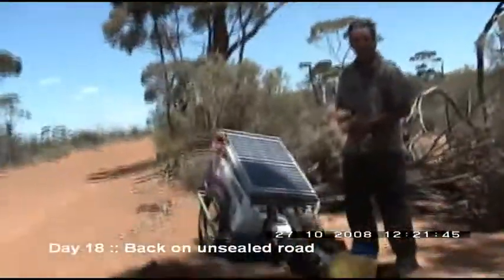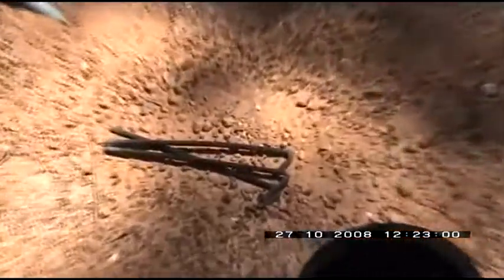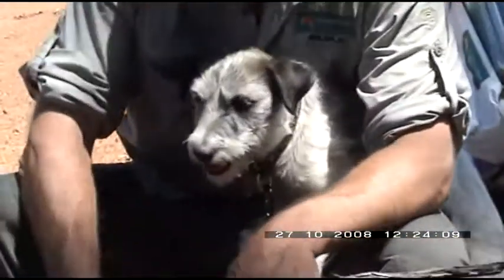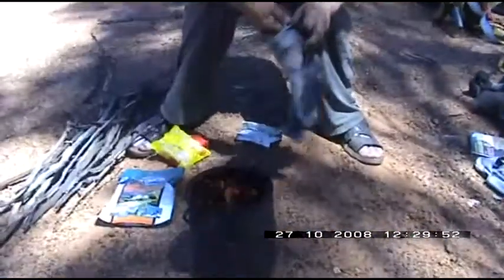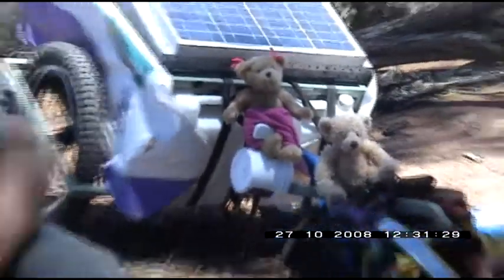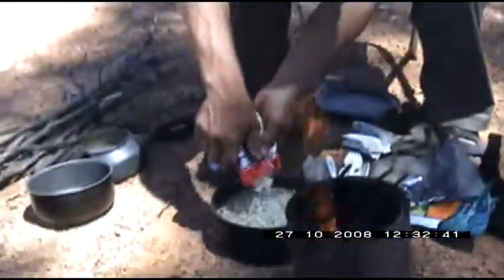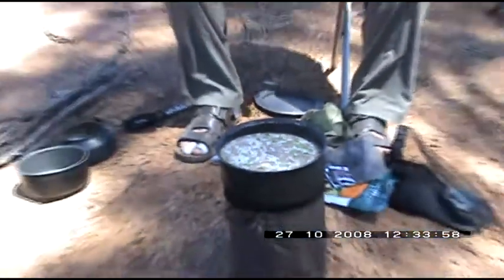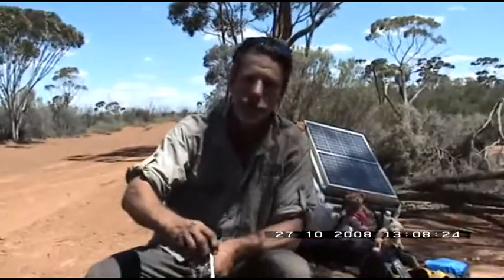EiA3 :: Walking The Holland Track (8 of 9) 'Bush Cooking'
EiA3 was the third walk as part of the 'Education in Action' project.

Two of us retraced John Holland's track (we slightly extended it to 616km) from Broomehill to Kalgoorlie, Western Australia on foot and unassisted, pulling our food, water and gear in custom made carts.

Normally a 4x4 track, we suspect this may be the first retracing of it on foot in modern times (haven't been able to find any contrary evidence as yet).

Making the journey particularly interesting was the fact that we were internet ready, thanks to the help of BGAN satellite broadband technology and large cart-mounted solar panels which recharged our batteries.
This enabled us to update our progress every night via Google Maps, and send emails to friends and family, as well as groups of school children back in Perth who were following our progress online.  Furthermore, the use of Skype actually allowed us to LIVE teleconference directly to the classroom, answering student's questions and giving them a direct link to 'real life in the Australian outback'.

The teddy bears that feature in the videos were actually from Pre-Primary students' class.  These children had been following the progress of the walk very simply 'through ted's eyes'.

is being rebuilt at the time of writing this, but we hope to have it back online soon, packed with photos and information about the history, geography, botany and any other interesting details about this exciting area of Western Australia.

A side event of this walk was a fund raiser for Breast Cancer WA, which saw us wearing purple boots as part of our major sponsor, Steel Blue's, 'give breast cancer the boot' program.

The original track was cut during the gold rush period to create a quicker route from Albany to Coolgardie. Between Broomehill and Hyden, the Holland Track has been overtaken by farmland. Several now unconnected sections of the original track can still be followed on wheatbelt roads through this region. The eastern half of the track is through virgin bush land out past the rabbit barrier fence. It is a remarkable heritage trail only reopened to travelers in 1993 through the dedicated efforts of Graeme Newbey and others.